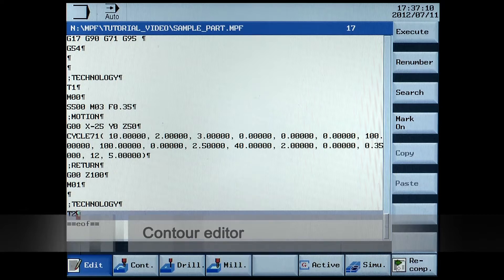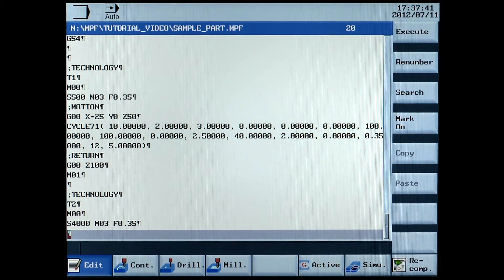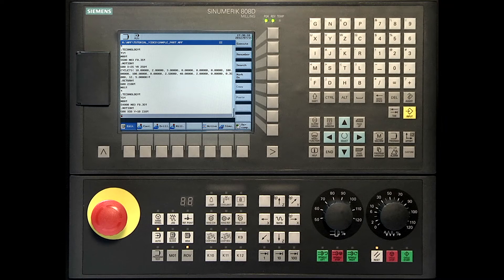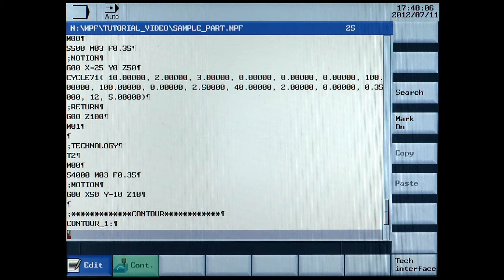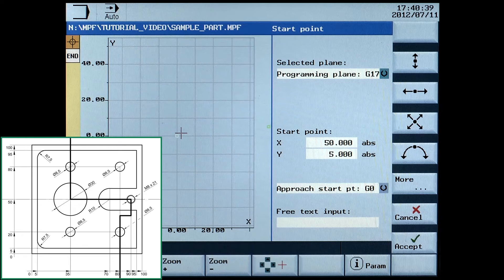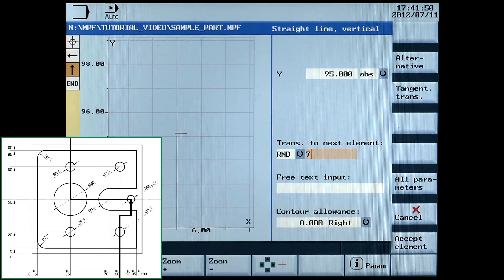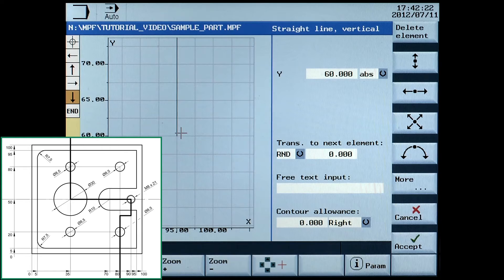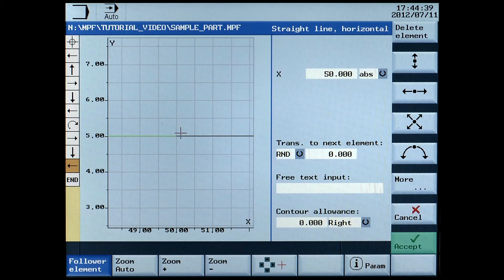SINUMERIK 808D Tutorial Milling Part 12 - Contour editor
SINUMERIK 808D Tutorial Milling Part 12: This video shows the function of the contour editor.